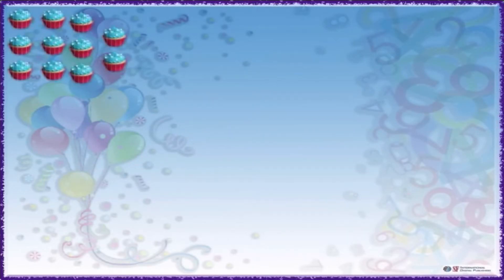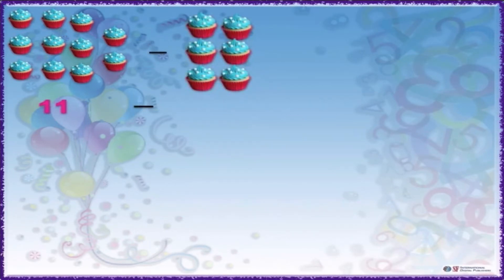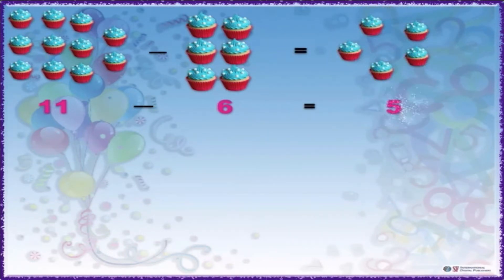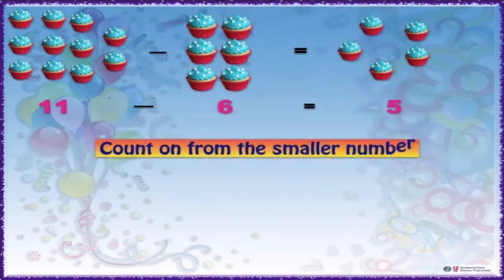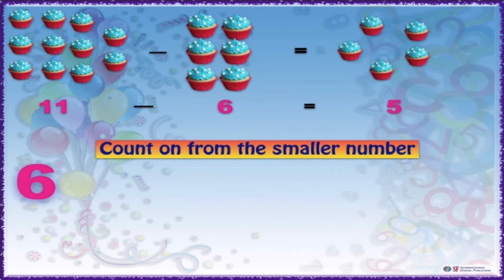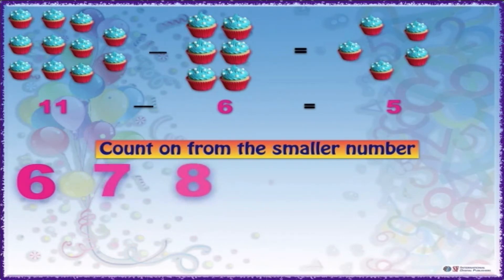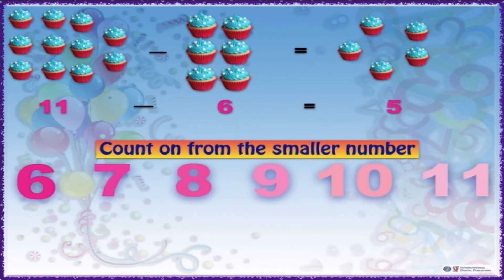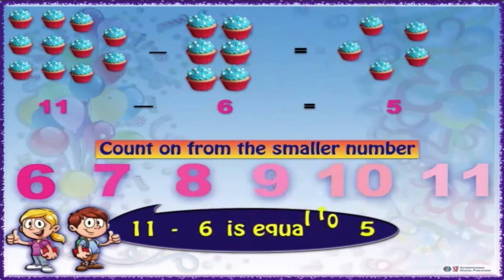Real life examples of Subtraction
You can download our Complete Educational Interactive Digital eBook for Real Life Maths (Let's Calculate) - Year 1C